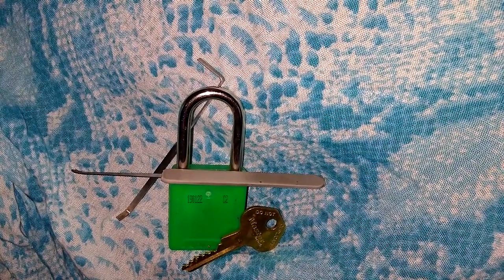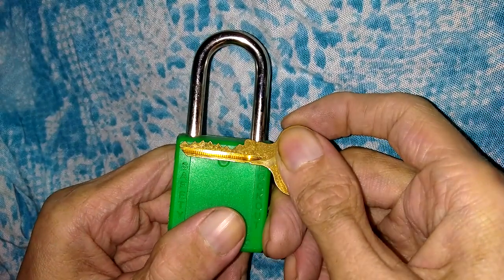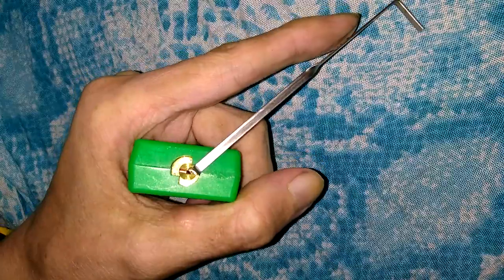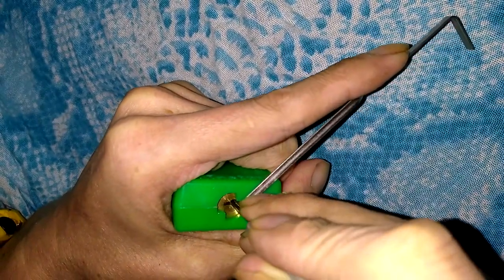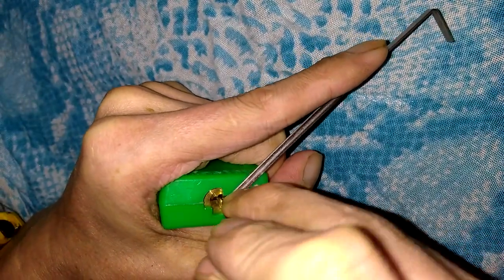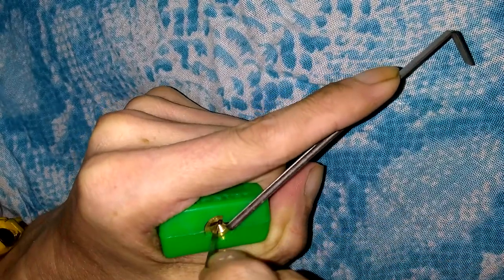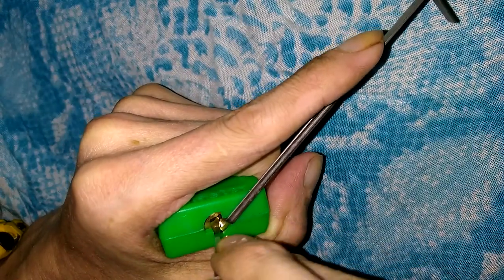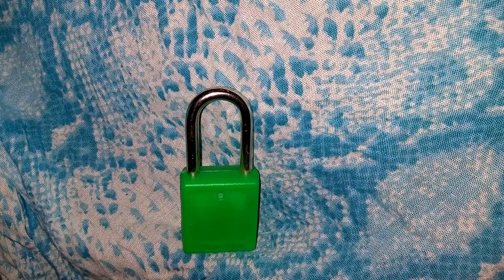Lock Picking a Master LOTO Padlock Mr. Green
Master Lock LOTO Padlock (40mm) - I got this padlock from Master Lock. It's a 6 pinner, it does have security pins in it. I'm using a Southord Max -07 shallow hook pick and a Sparrows large double ended tension wrench for picking this padlock.